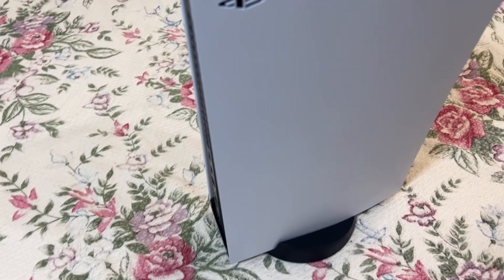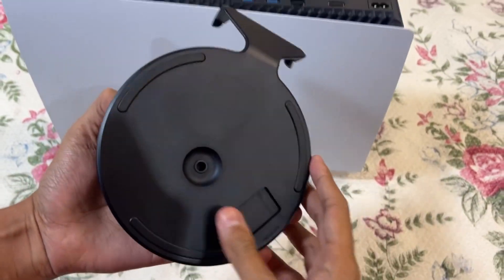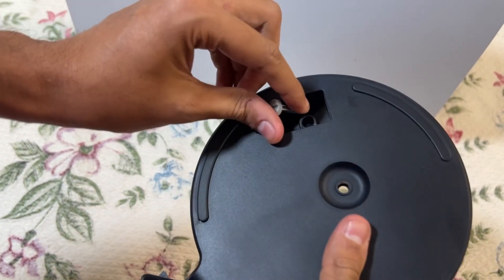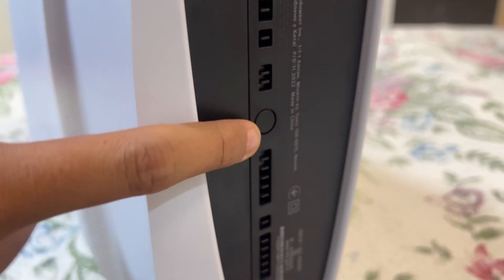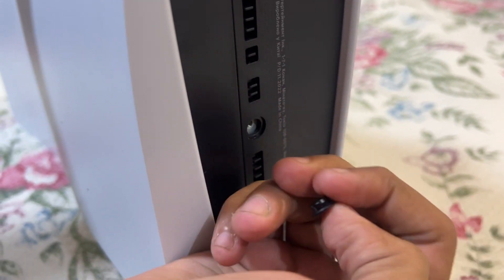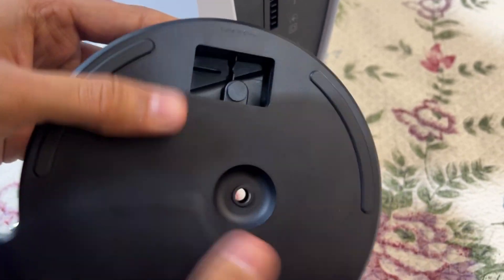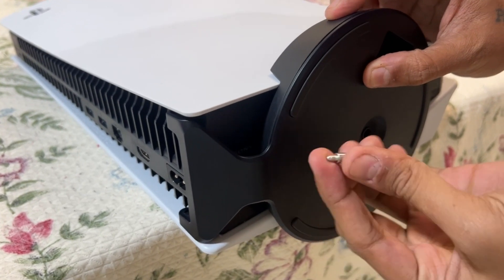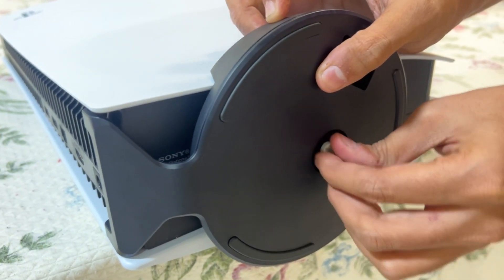How to Install PS5 Stand Vertical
When it comes to maximizing the sleek design of the PlayStation 5, installing the vertical stand is crucial. The process is straightforward, ensuring that your console not only stands securely but also enhances the overall gaming setup. Begin by identifying the dedicated slots on the bottom of the PS5, designed specifically for the stand. Carefully slide the stand into these slots until it clicks securely into place. Once installed, your PS5 gains stability in its vertical position, showcasing its futuristic aesthetic. To make the most of your gaming experience, it's essential to follow the simple steps outlined in the "How to Install PS5 Stand Vertical" guide, ensuring a secure and visually pleasing setup for your gaming console. How to Install PS5 Stand Vertical.